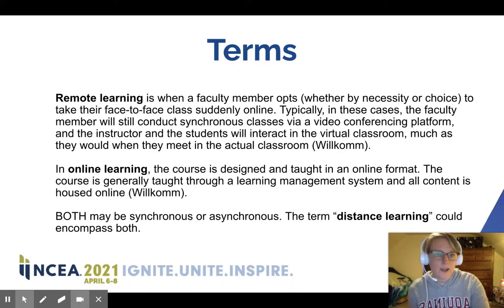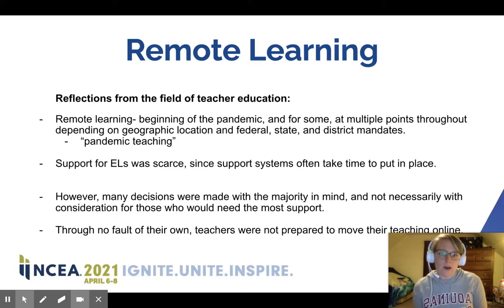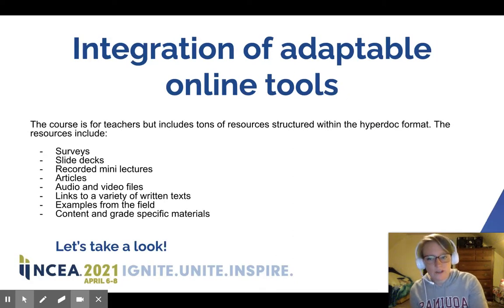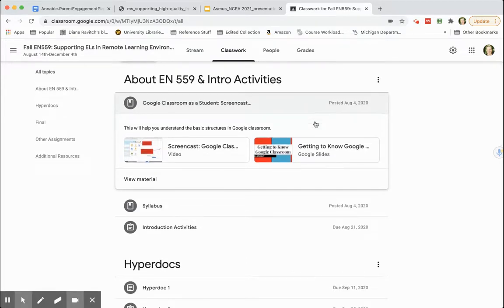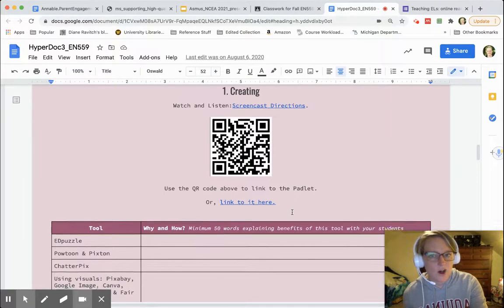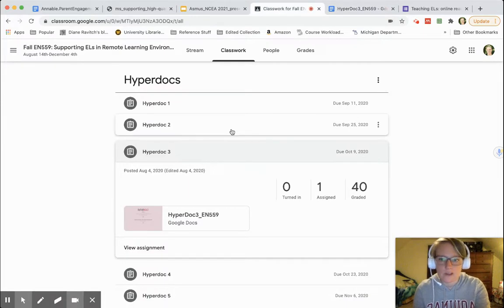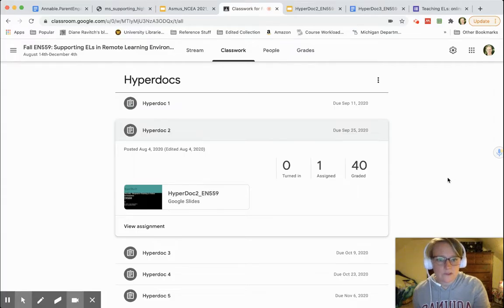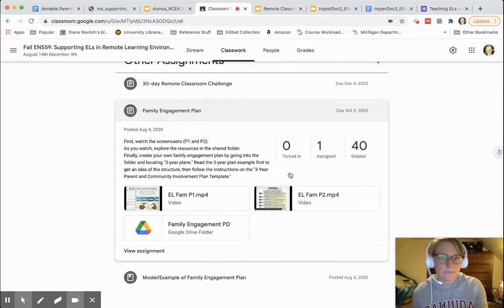Supporting English Language Learners in Remote Learning Environments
This session is designed to help teachers flexibly plan effective online instruction for linguistically and culturally diverse students. Topics will include the essentials of effective remote instruction for language learners, including considerations for the classroom environment, management, and family engagement. As teachers become familiar with new learning tools, they can practice building and/or enhancing materials for use with ELs online with consideration for specific student populations.